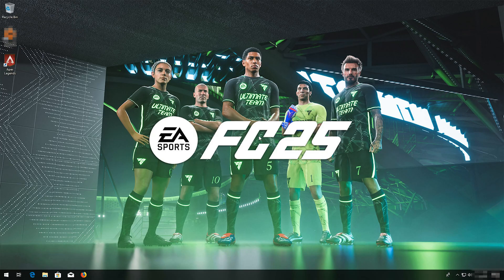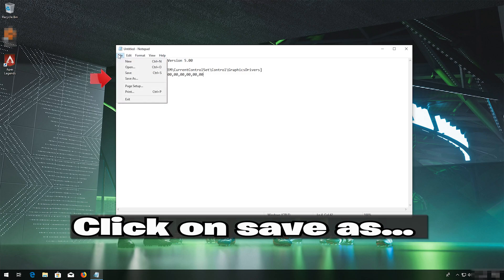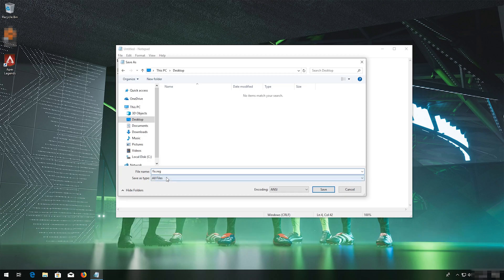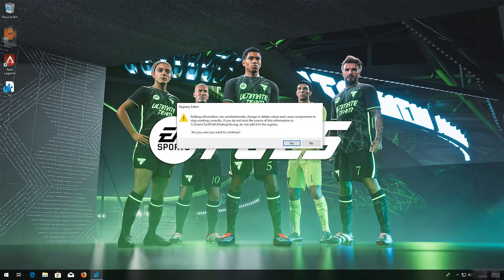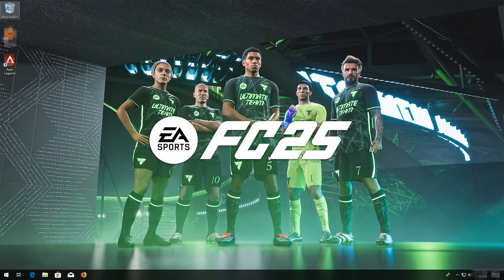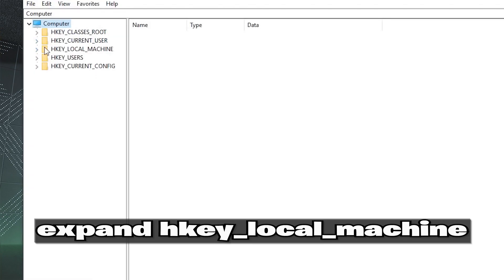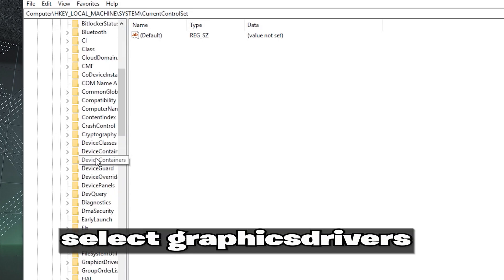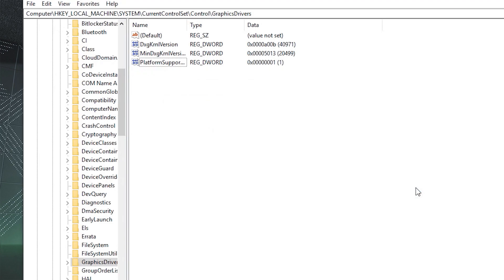EA SPORTS FC 25 DirectX Function Error DXGI ERROR DEVICE REMOVED/HUNG/ACCESS DENIED On PC FIX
The DXGI ERROR DEVICE REMOVED and  DXGI ERROR DEVICE HUNG error in EA SPORTS FC 25 typically occurs when there is an issue with your graphics card or its drivers. This error indicates that the connection between the graphics card and the system was lost or the device was forcibly removed during gameplay, causing the game to crash. Here are the main causes of this error:

1. Outdated or Corrupted Graphics Drivers:
Outdated or corrupted graphics drivers are a common cause of this error. If your GPU drivers are not up to date or become corrupted, it can result in compatibility issues between the game and the graphics card, leading to the DXGI ERROR DEVICE REMOVED message.

2. GPU Overheating:

Overheating of your graphics card can trigger this error. When a GPU reaches unsafe temperatures during intense gameplay, it may shut down to protect itself, which the system interprets as the device being "removed."
Insufficient cooling, dust buildup, or inadequate ventilation can cause overheating.

3. Overclocking the GPU:
If you’ve overclocked your graphics card to increase performance, it might cause instability, leading to the DXGI ERROR DEVICE REMOVED error. Overclocking can push the GPU beyond its limits, causing it to crash mid-game.

Copy and paste this for Windows 11 64bit:
Windows Registry Editor Version 5.00
[HKEY_LOCAL_MACHINE\SYSTEM\CurrentControlSet\Control\GraphicsDrivers]
"TdrDelay"=hex(b):08,00,00,00,00,00,00,00

How to Fix the DXGI ERROR DEVICE REMOVED in EA SPORTS FC 25:

Update Graphics Drivers:

Ensure you have the latest drivers installed for your GPU. You can download them from the NVIDIA, AMD, or Intel websites, depending on your hardware.
Disable GPU Overclocking:

If your GPU is overclocked, revert to the default clock speeds to avoid instability during gameplay.

Monitor GPU Temperatures:

Use monitoring tools like MSI Afterburner to check your GPU temperatures. Ensure that it stays within safe limits, and clean your PC to improve airflow or add additional cooling if necessary.
Check Power Supply Unit (PSU):

Ensure your PSU can provide sufficient power for your GPU. If it’s underpowered, consider upgrading your power supply.
Increase TDR Delay:

You can manually increase the TDR delay to give the GPU more time to respond before Windows triggers the device removal error. You can do this by editing the Windows Registry:

Press Win + R, type regedit, and press Enter.

Navigate to
HKEY_LOCAL_MACHINE\SYSTEM\CurrentControlSet\Control\GraphicsDrivers.
Right-click in the right pane, create a New - DWORD (32-bit) Value, and name it TdrDelay.

Double-click it and set the value to 8 (in seconds).